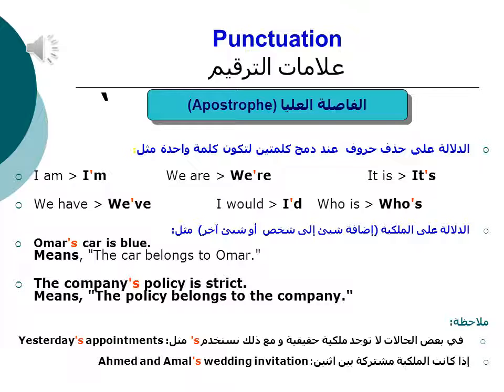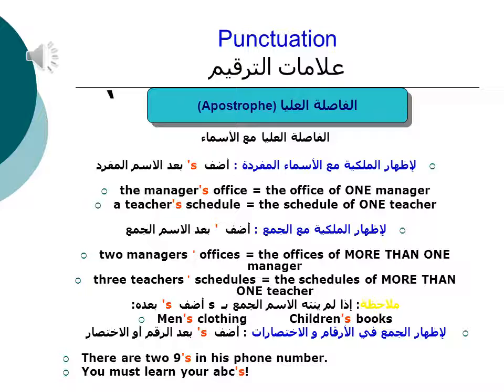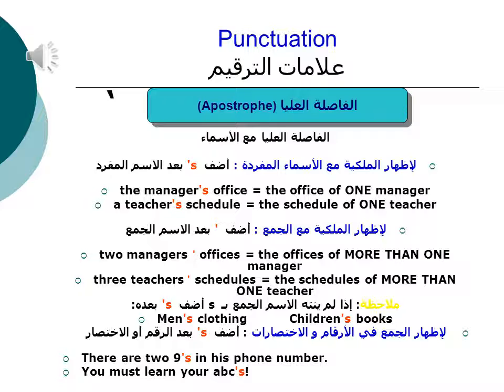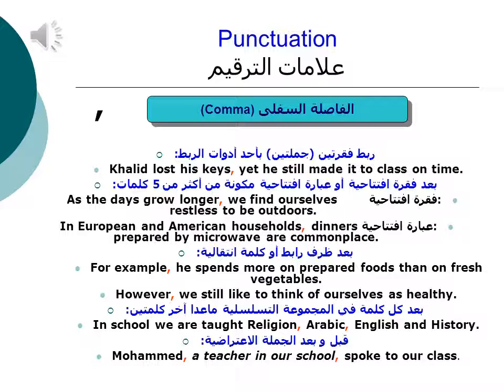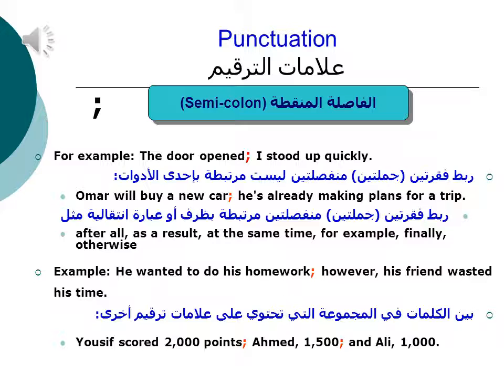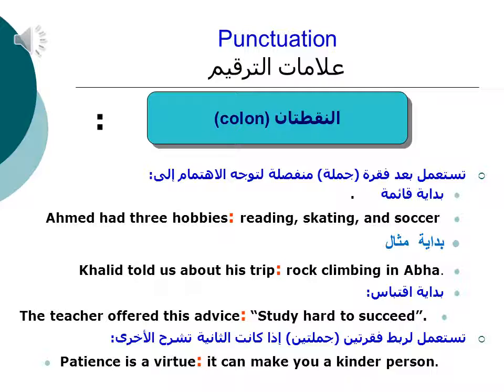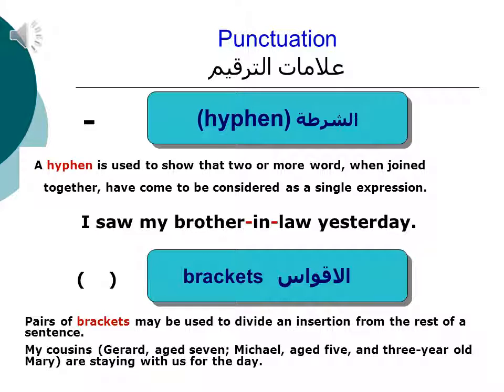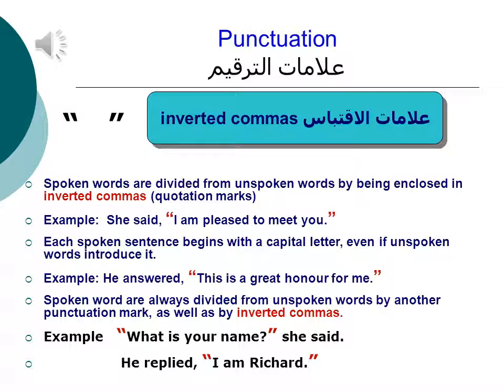Basic English Grammar Lesson 26 Punctuation marks